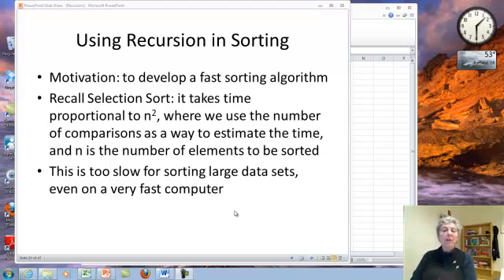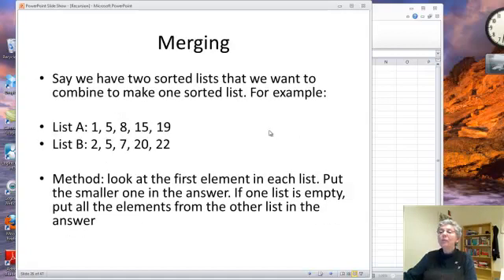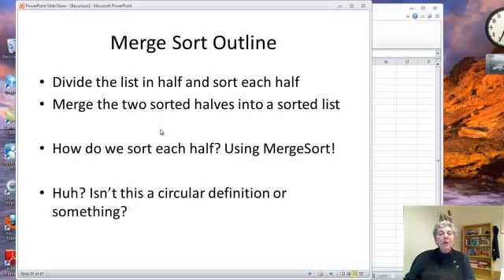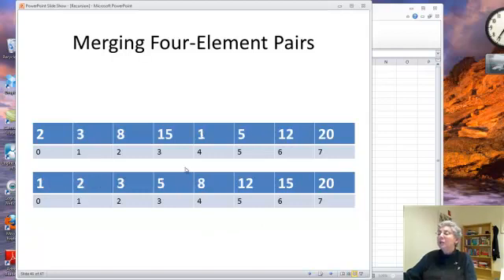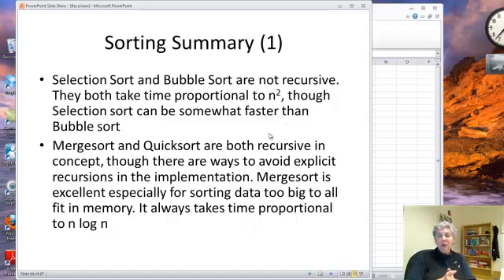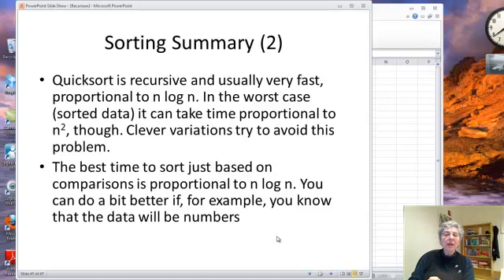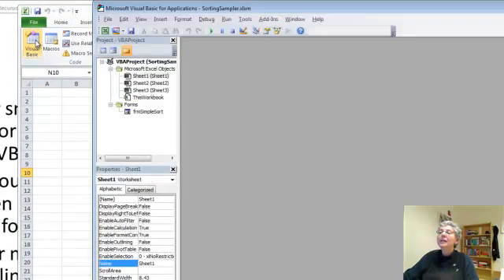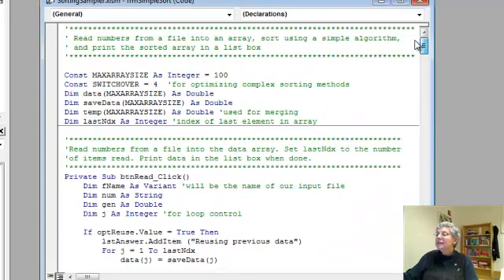Recursive Sorting Methods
Explains mergesort and why recursive algorithms can sort faster than others